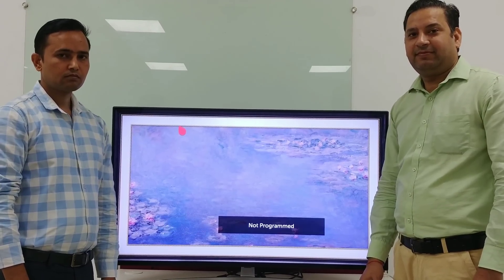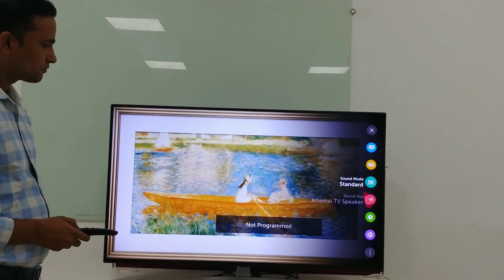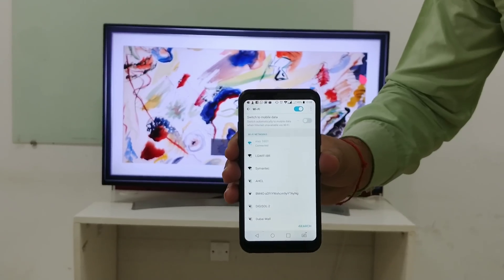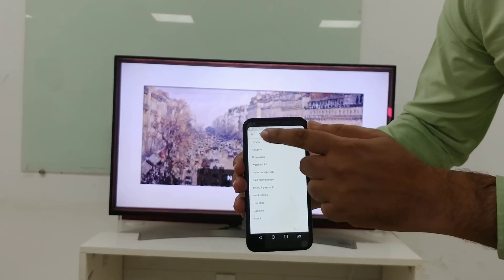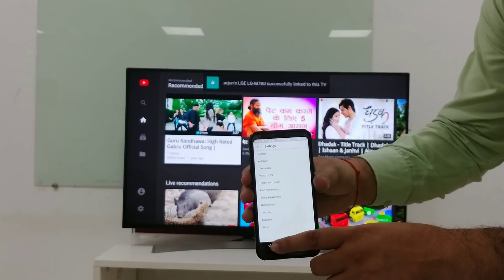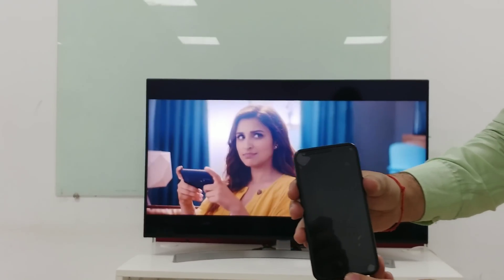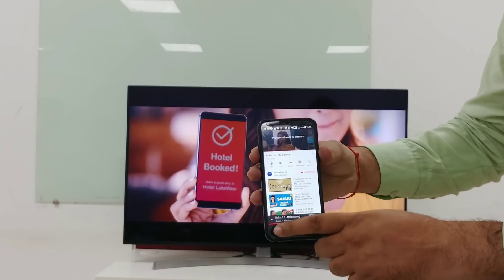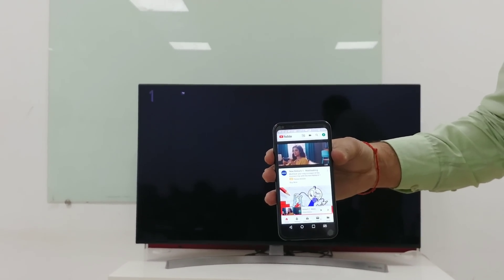Cast Youtube WebOS TV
Cast Youtube Screen - Smartphone to WebOS TV